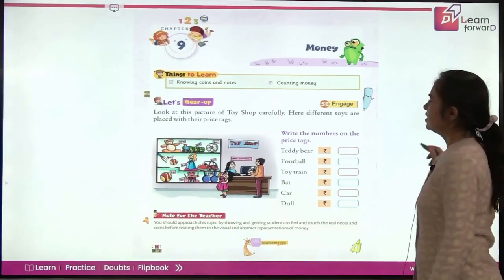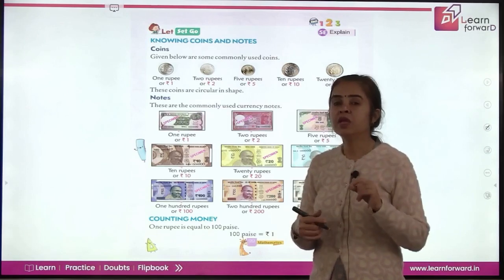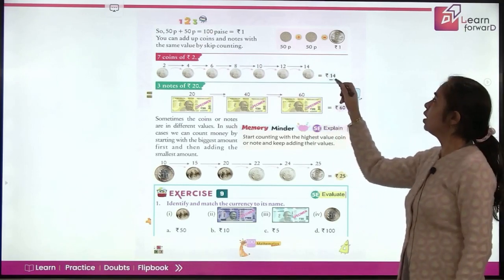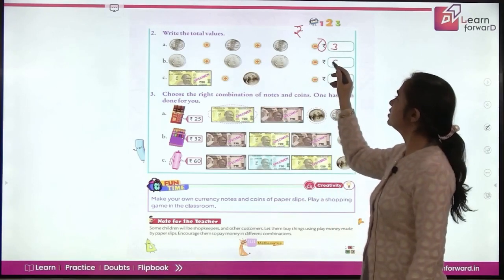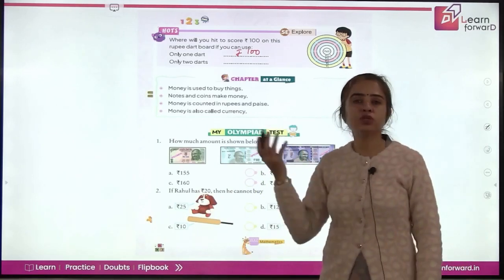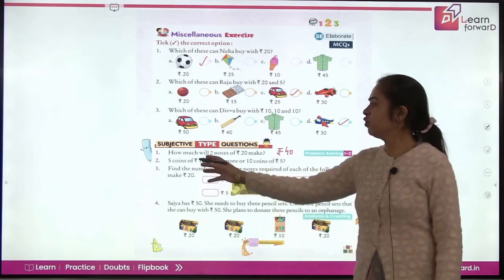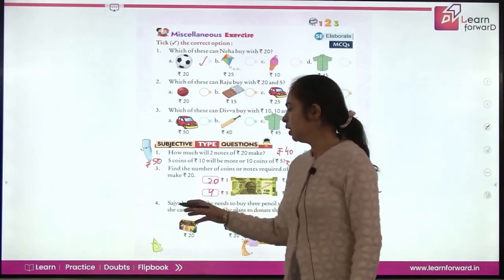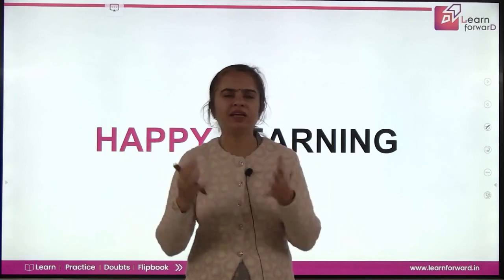LEARN FORWARD | FEATHER CAP | MATH CONCEPTS & SKILL-1 | CHAPTER-9 | MONEY